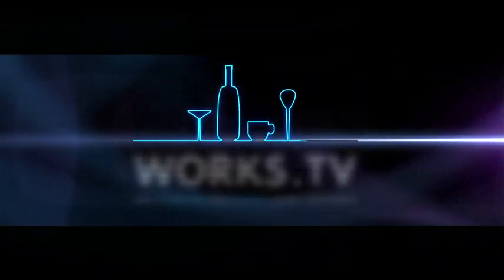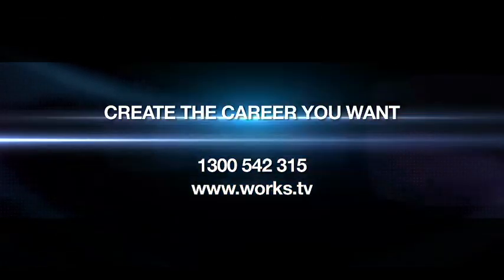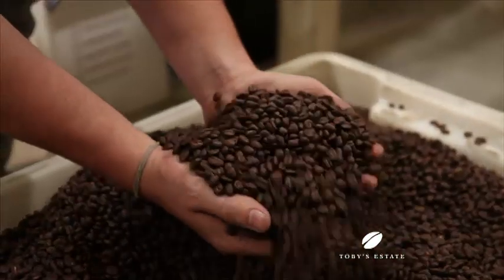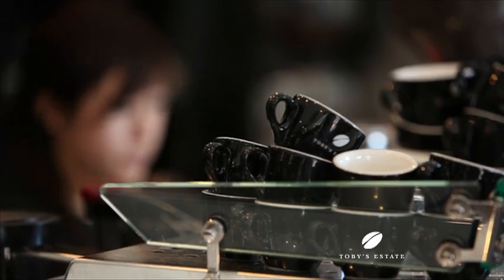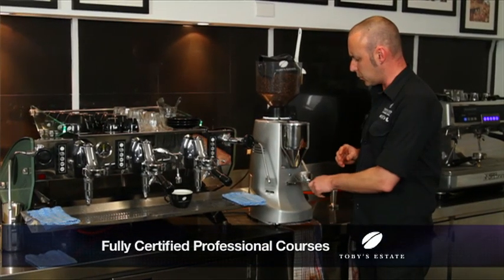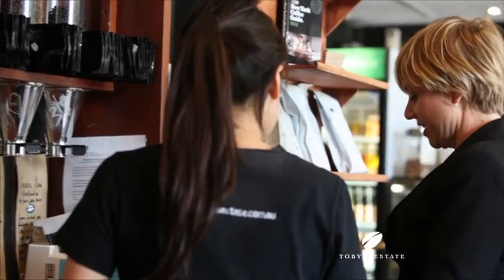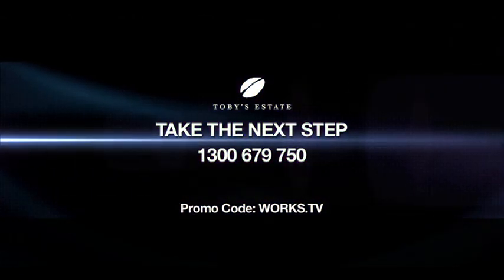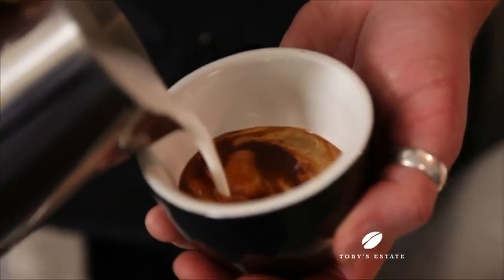Job Profile Assistant Cafe Manager Toby's Estate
Toby's Estate Cafe's are about great coffee and great service.

Those regular, coffee-drinking customers are used to first class and dependable service, quality coffee drinks, and a personable staff to welcome them each morning, afternoon or evening, or all three.

A cafe requires an expert manager and assistant manager to ensure that customers receive the highest quality products and service